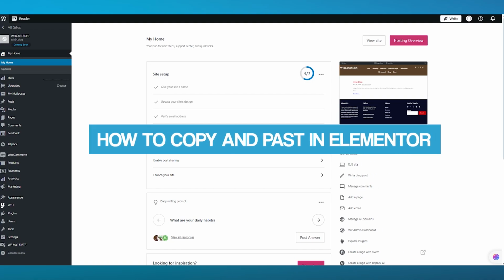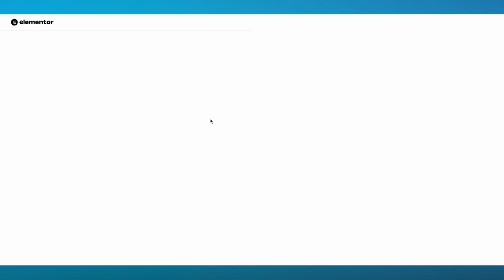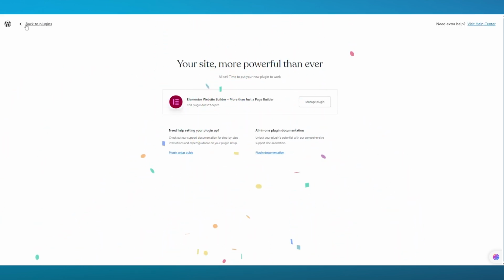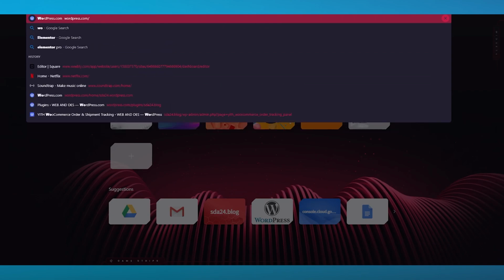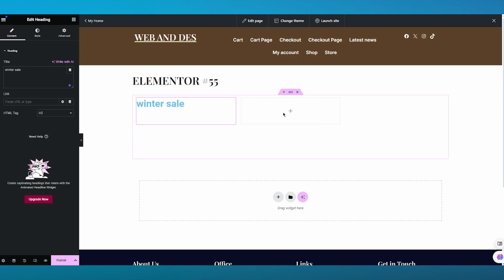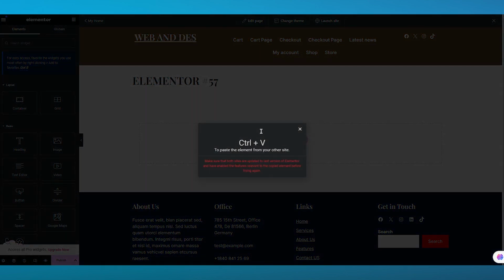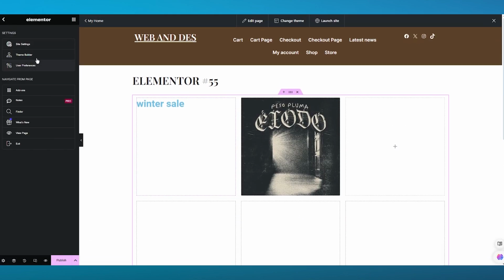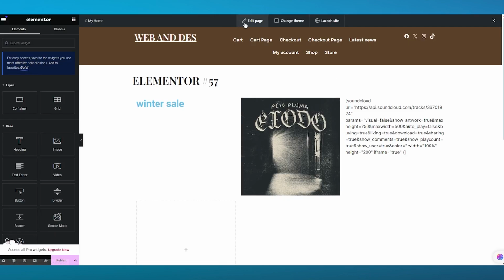How To Copy And Paste In Elementor | Elementor Cross Page Copy Paste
In this video, we show you How To Copy And Paste In Elementor | Elementor Cross Page Copy Paste